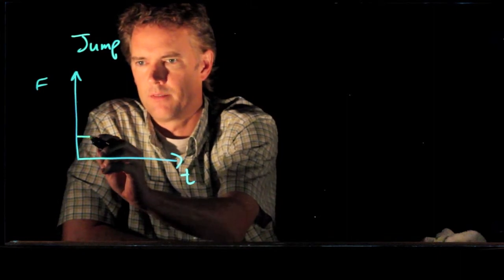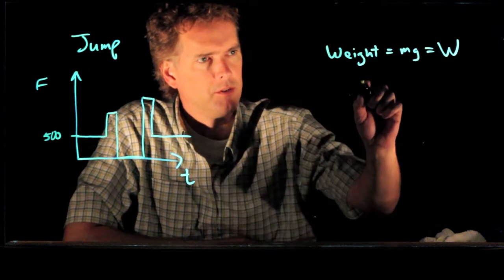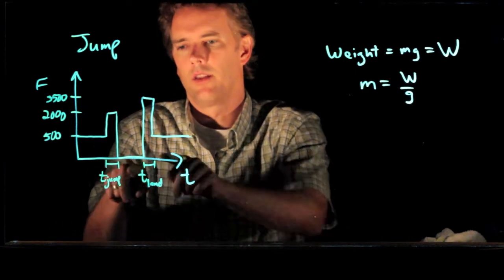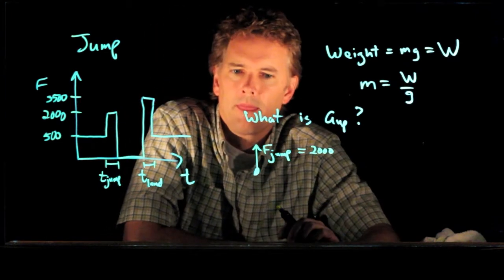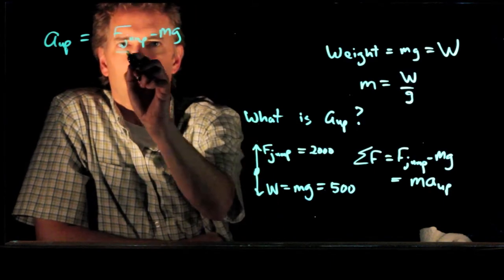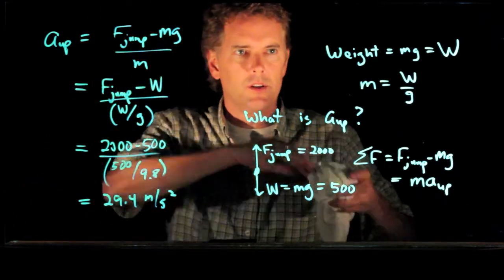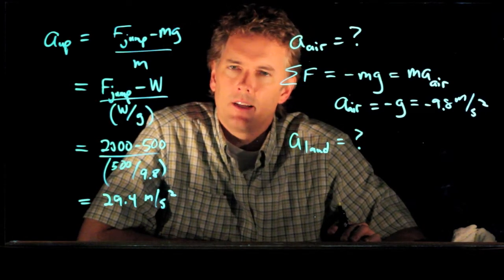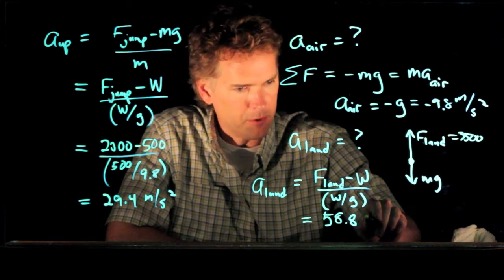The Forces from Jumping part 1/2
What types of forces are resultant from jumping?